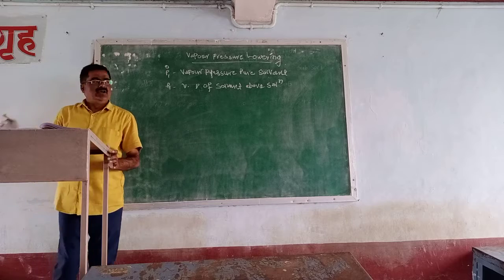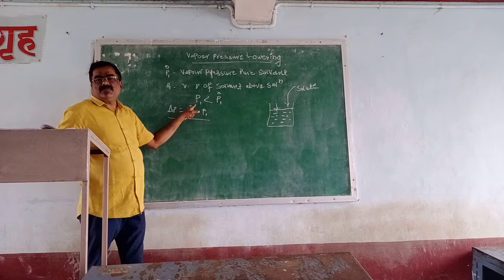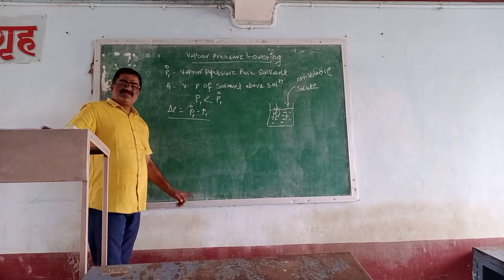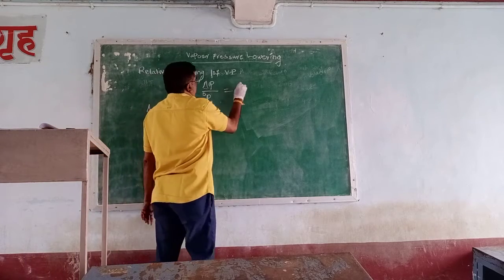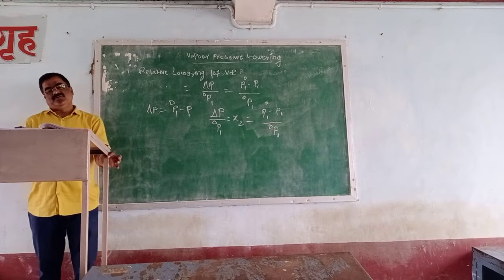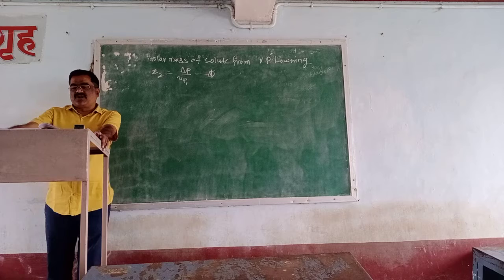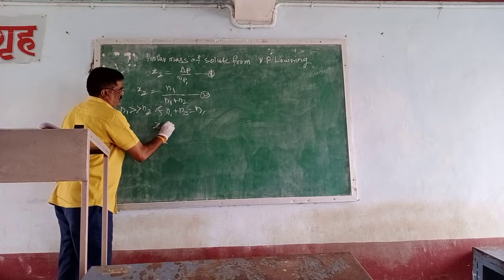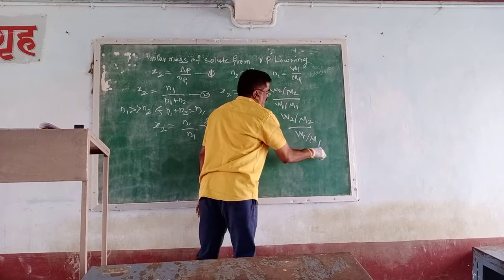Rjcl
12Th chemistry solutions by khot A.s.